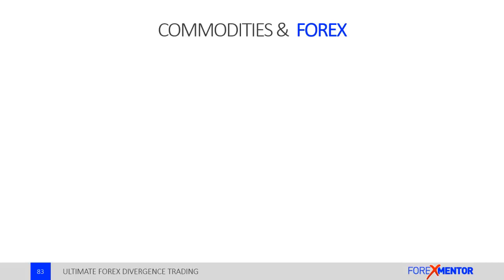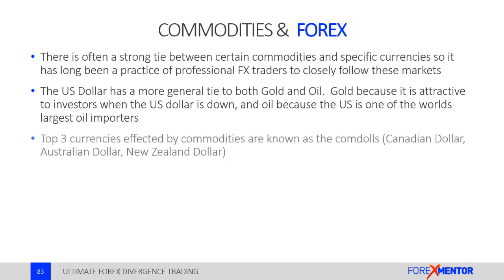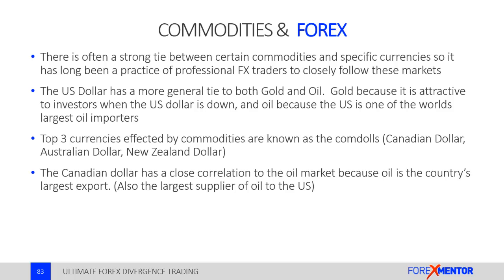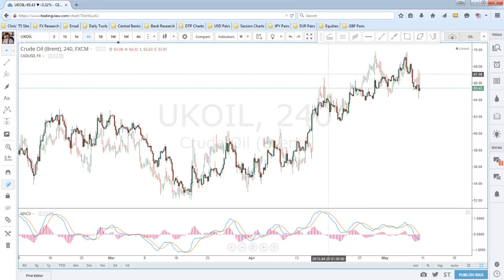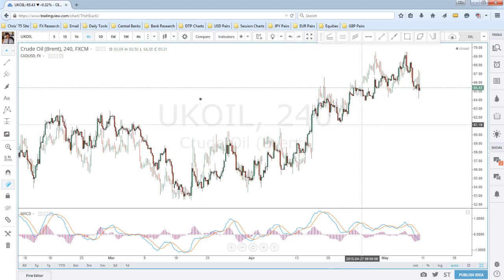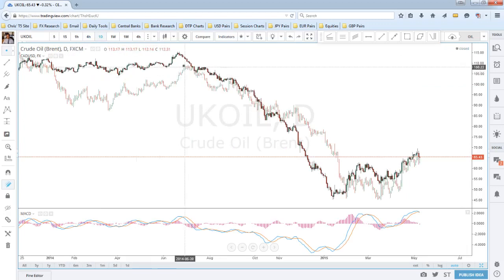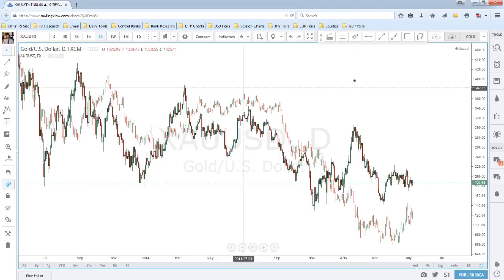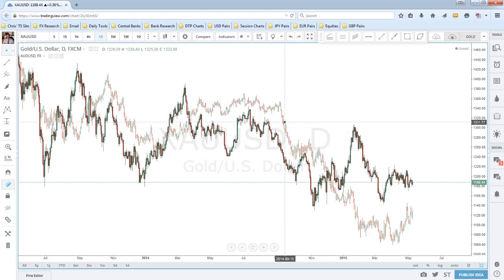Section07 - 02 - Commodities and Forex